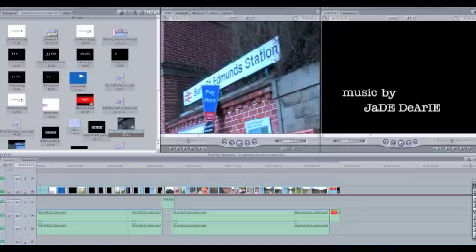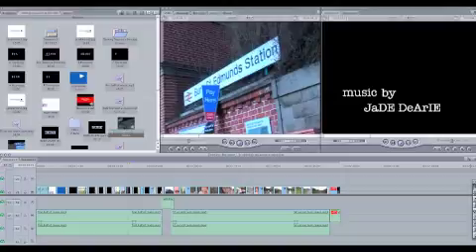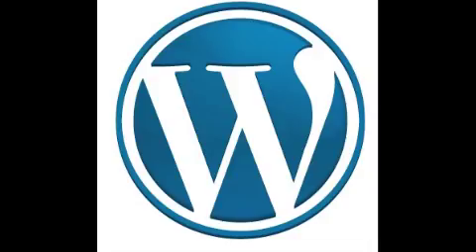Harriet AS Evaluation Q6.m4v